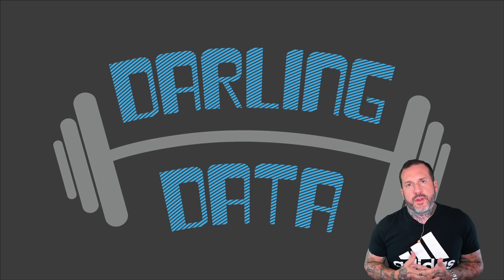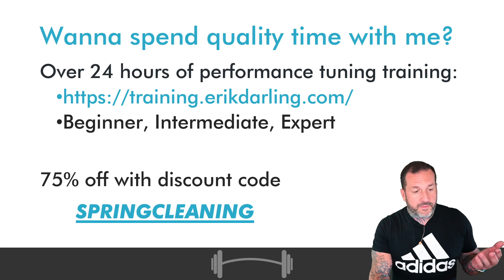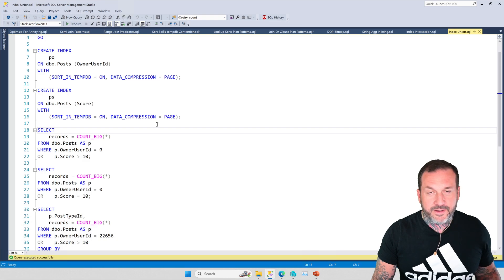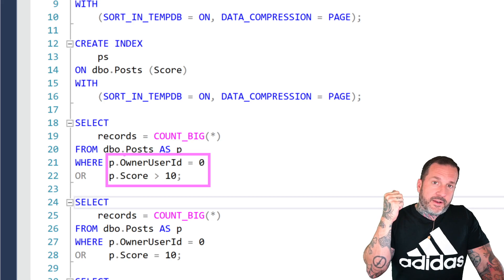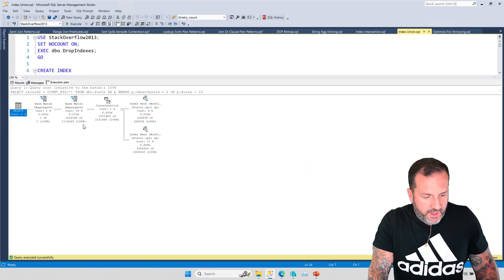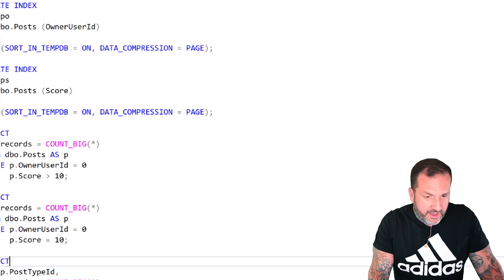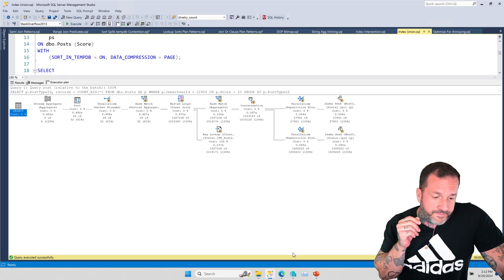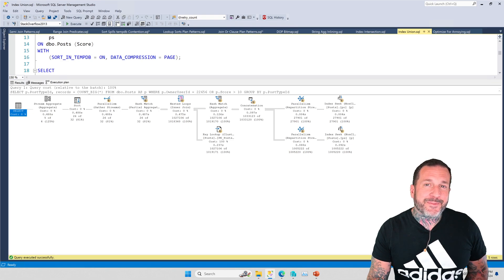A Little About Index Union Query Plans In SQL Server